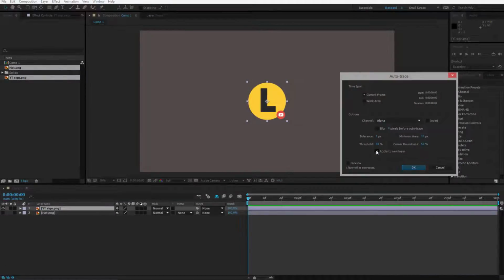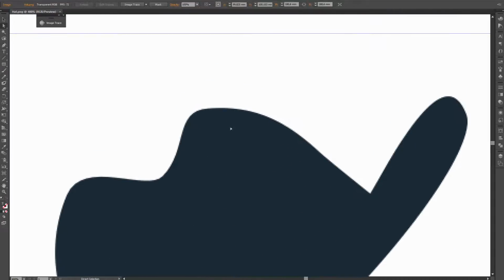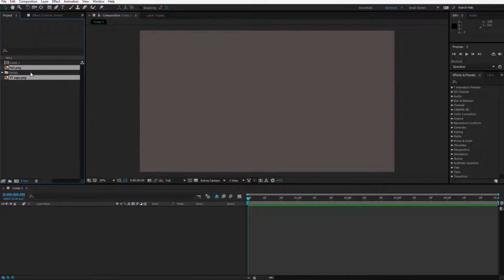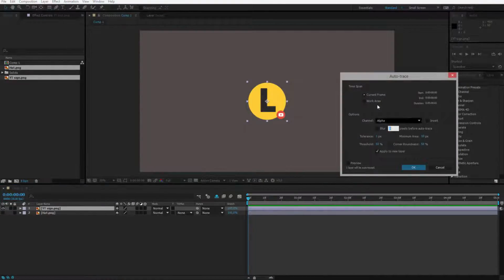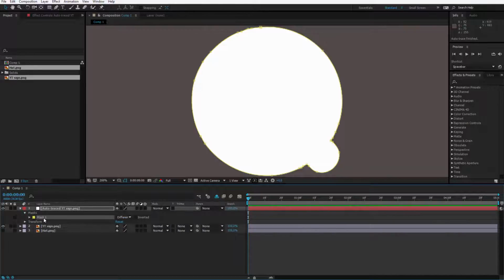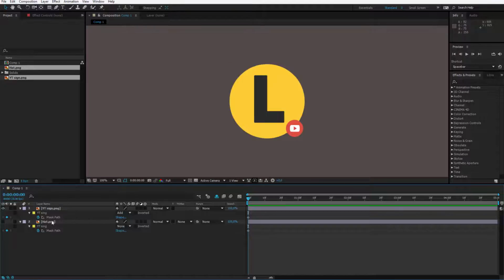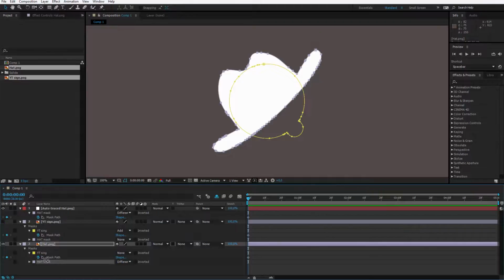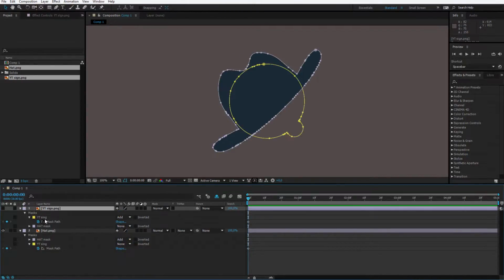Morphing Shapes in After Effects - Trace outlines of an object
This is an excerpt from the "After Effects Basics - Morphing Shapes in After Effects" course. Enjoy this lesson for free and if you are interested in learning more click the link above. You can also use the special discount links below to get full access to my other premium After Effects courses:

➥ Discount links to my AE courses:
After Effects Basics Complete Guide: